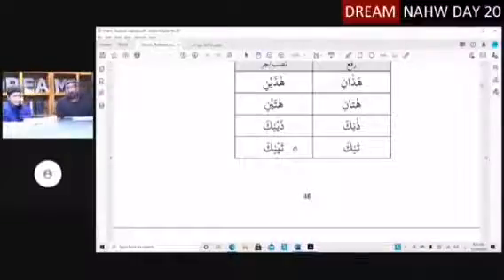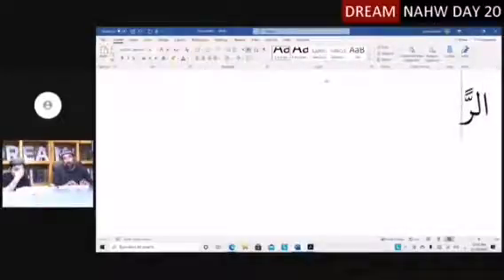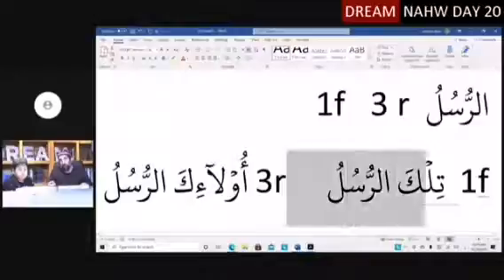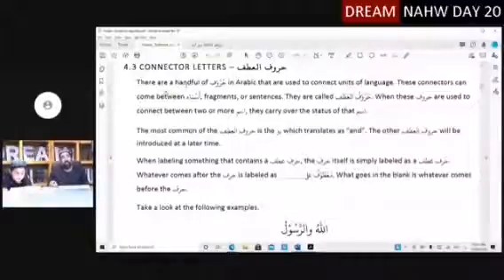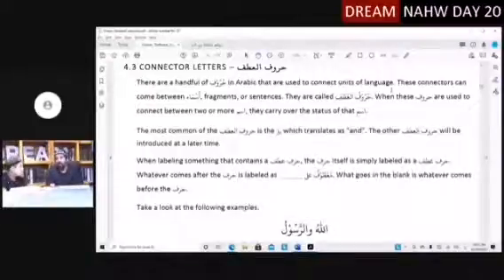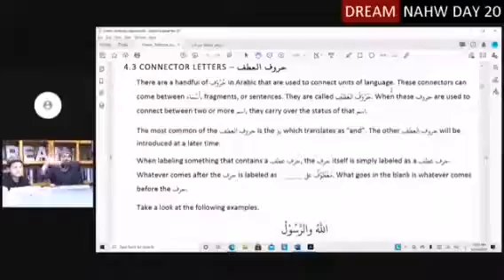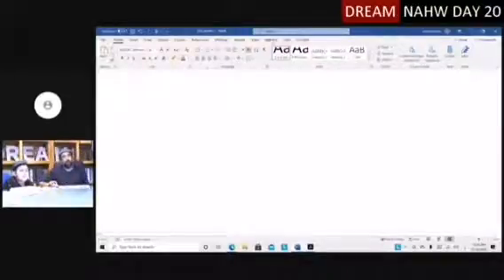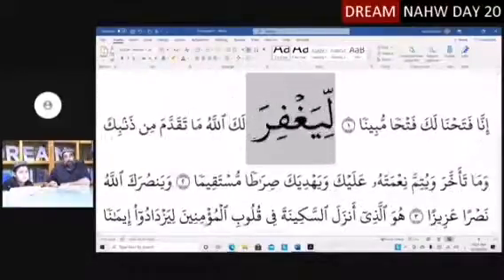Chapter 4 part 4